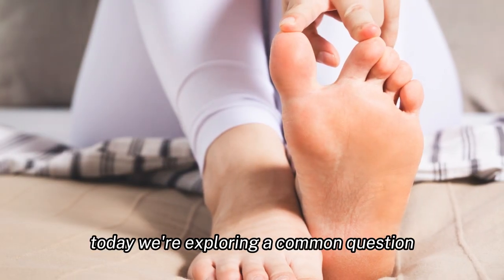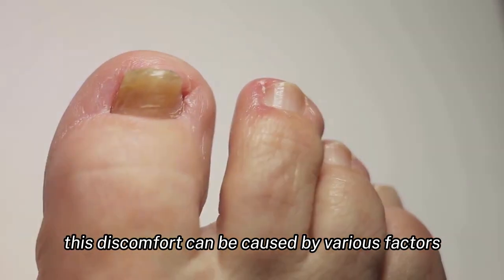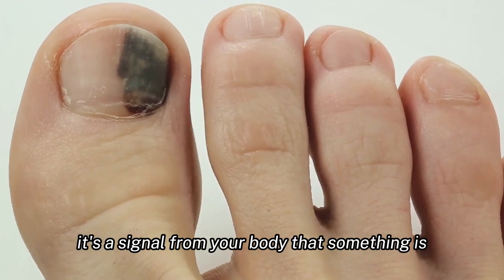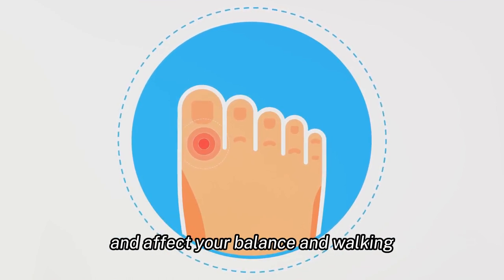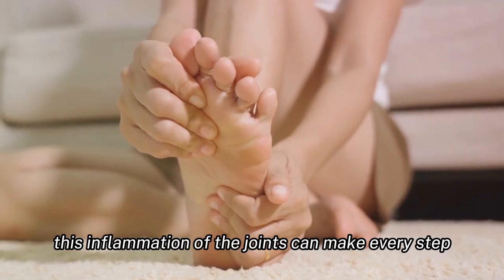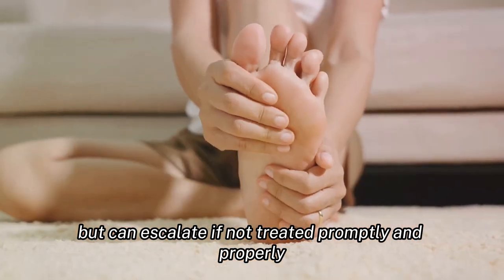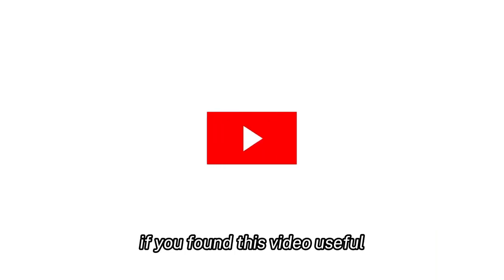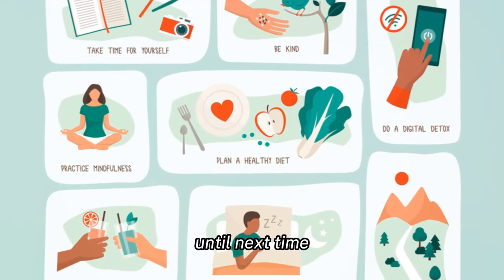Big Toe Pain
Experiencing pain in your big toe can be more than just a minor annoyance; it can be a sign of underlying health issues. In our latest video, 'Why Does My Big Toe Hurt?', we delve into the common causes of this discomfort, from gout to bunions, and provide insights into prevention and treatment. Our aim is to help you understand your body better and take proactive steps towards your health. Join us in exploring this important topic and take a step forward in your journey to wellness."

However, we only recommend products that we personally use and have tested ourselves. Also, there is no guarantee that you’ll receive the same results as we did, if any. Your results will depend entirely on things like your consistency, effort, dedication, etc., and regardless of these things, there is always a risk. Furthermore, please understand that we've taken reasonable steps to ensure that the information on this video is accurate, but we cannot represent that the website(s) mentioned are free from errors. Lastly, we are not health advisors and this is not legal advice - make sure you always do your own due diligence when considering health supplement products and always consult your doctor if you are taking any existing medication.